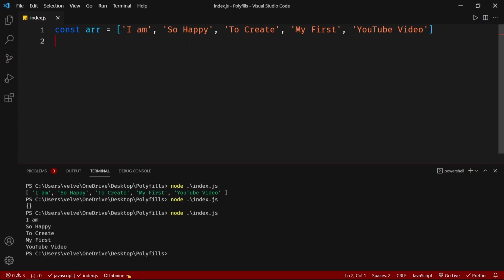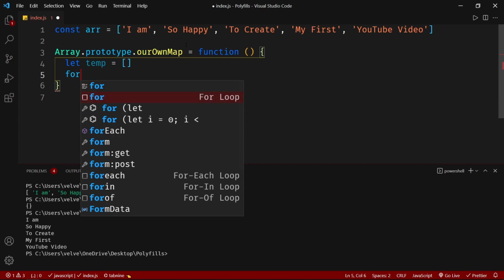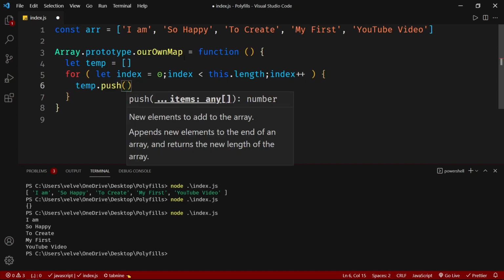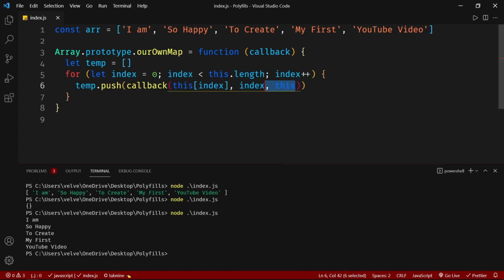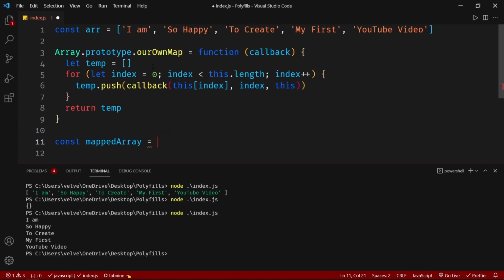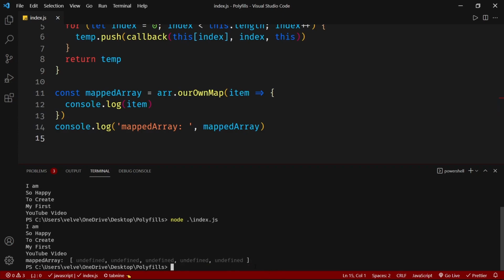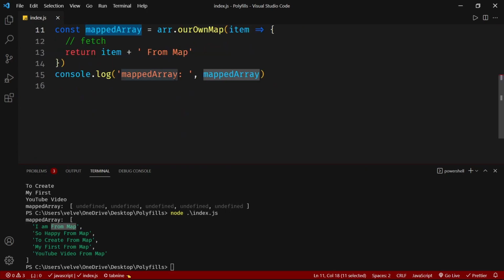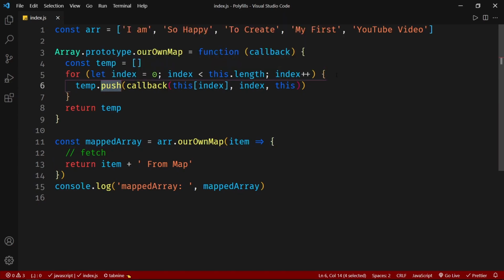Polyfills in Javascript | polyfill for map method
In this video polyfill for array method map is explained.